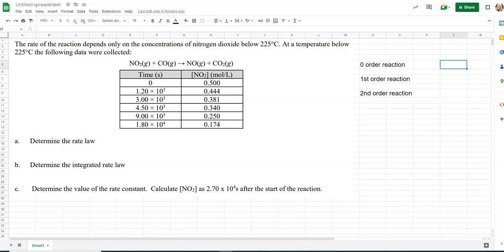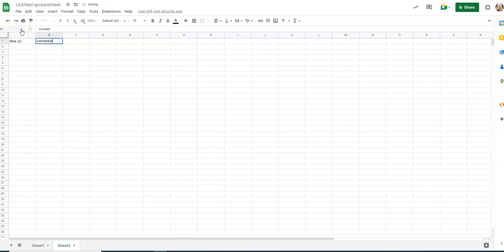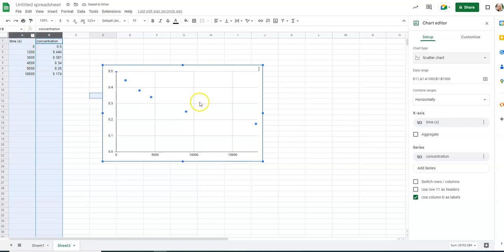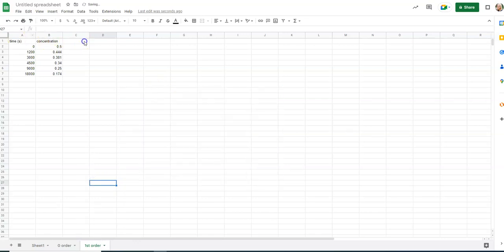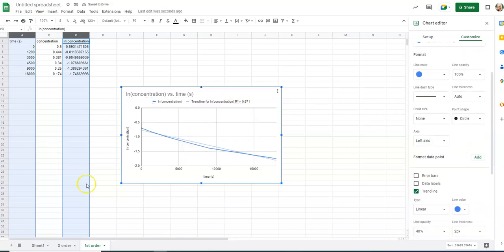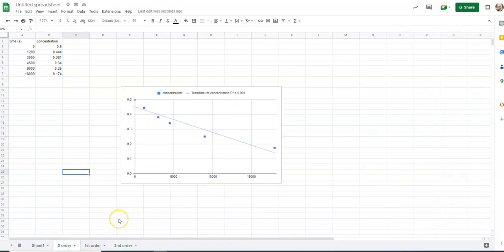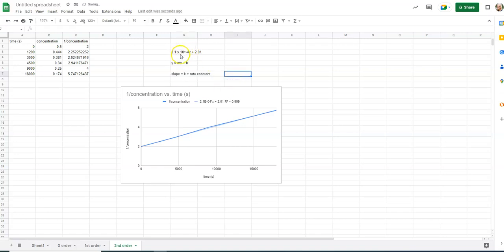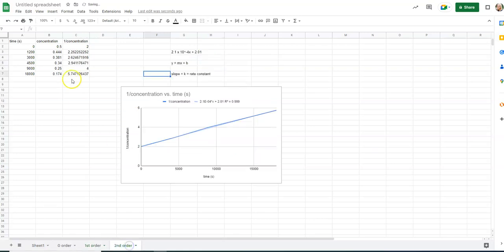How to use Google Sheets to solve Integrated Rate Law Problems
How to use Google Sheets for solving integrated rate law problems in AP Chemistry